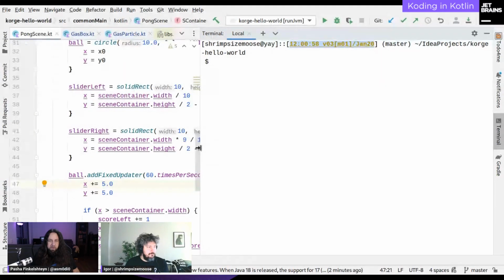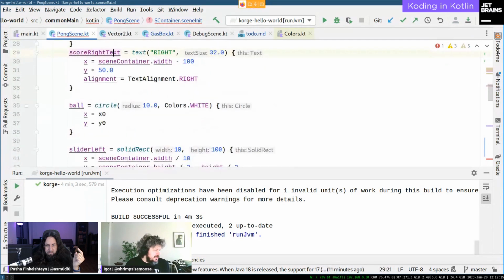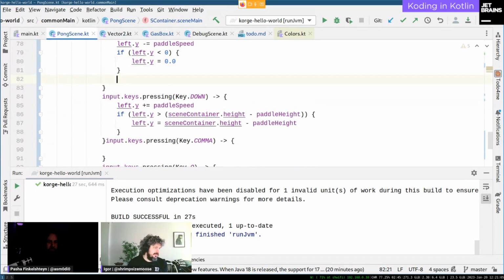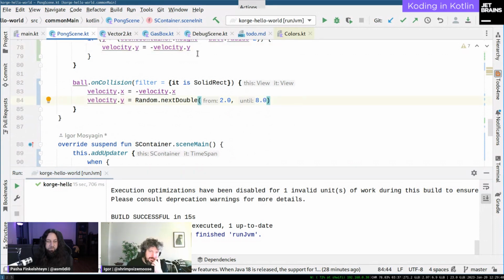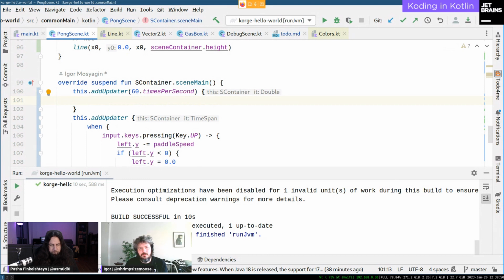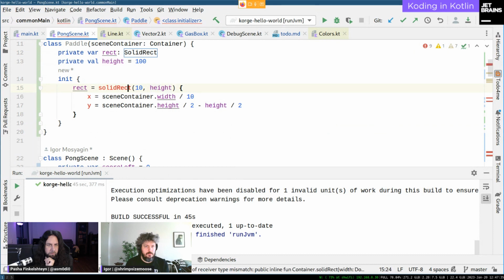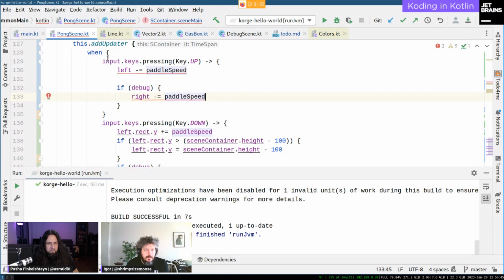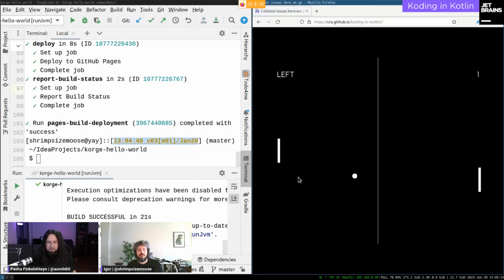Koding in Kotlin: KorGE(part 14). The actual working PONG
In this episode of Koding in Kotlin:KorGE

In this episode we made the PONG game actually work! And its kinda finished, so we have to think about new functionalities!